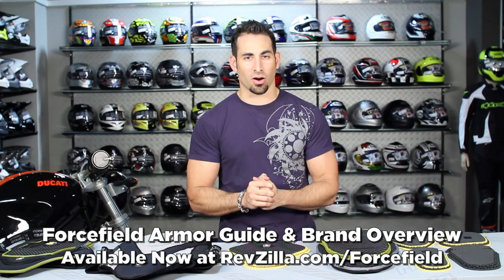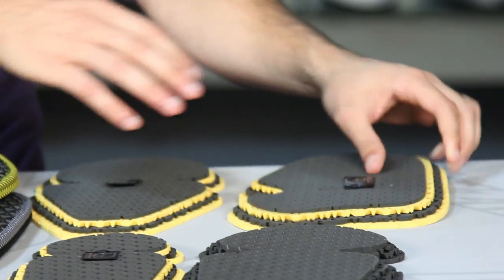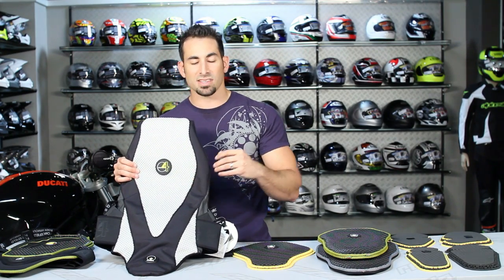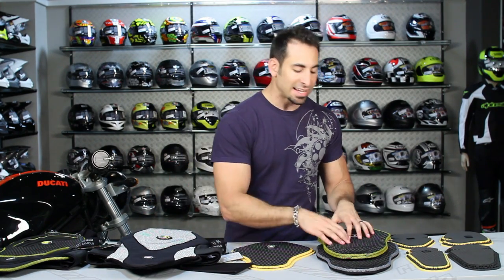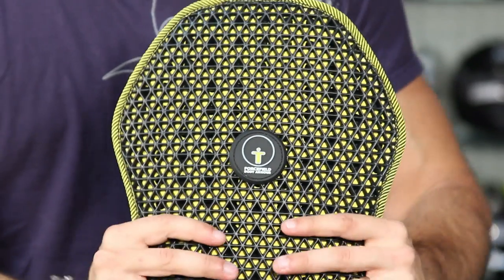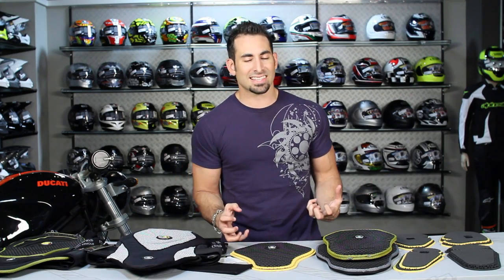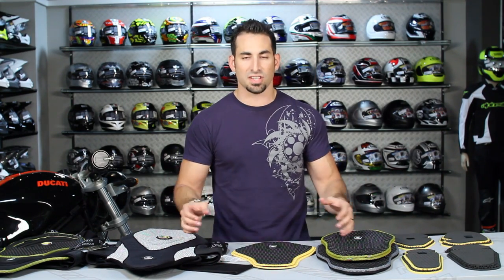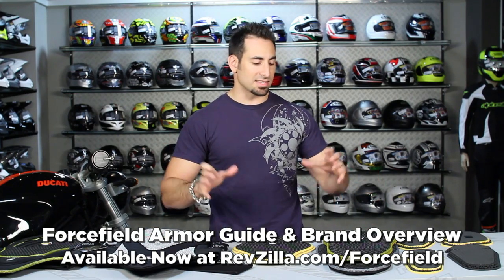Forcefield Motorcycle Armor Guide & Brand Overview at RevZilla.com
Forcefield Motorcycle Armor Guide & Brand Overview
 In this video, we take a look at the various pieces of armor offered by Forcefield. From component armor to jacket back protectors to full-on race protectors and compression suits, Forcefield produces the third-party armor that we favor here at RevZilla.com.